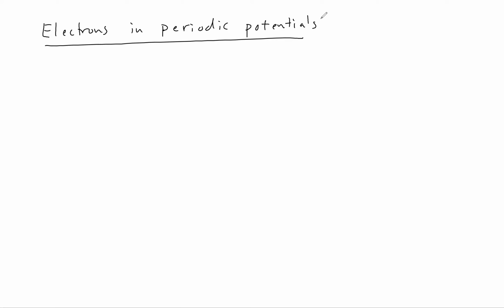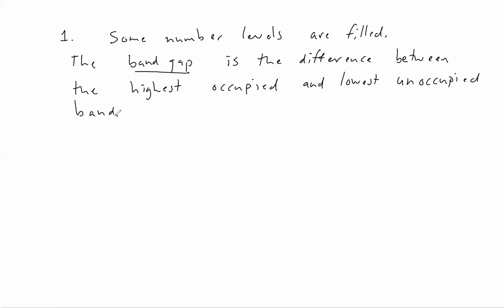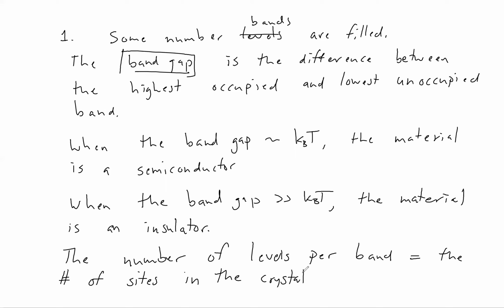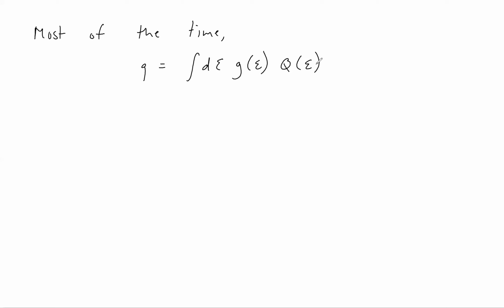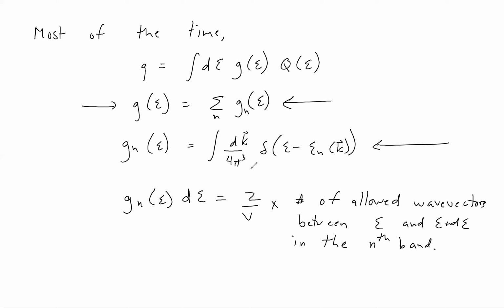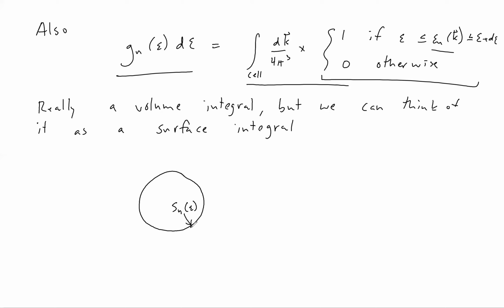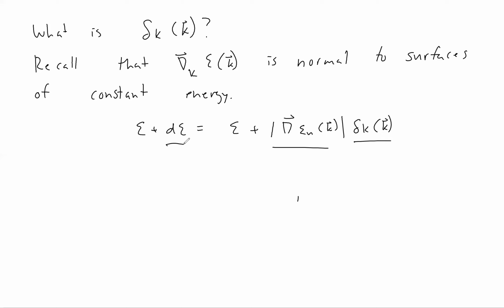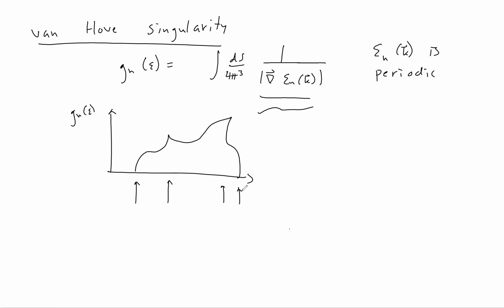ML19 Density of states for Bloch electrons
Discussion of the density of states for Bloch wavefunctions, based on chapter 8 of Ashcroft and Mermin